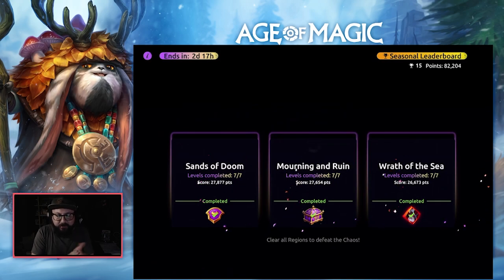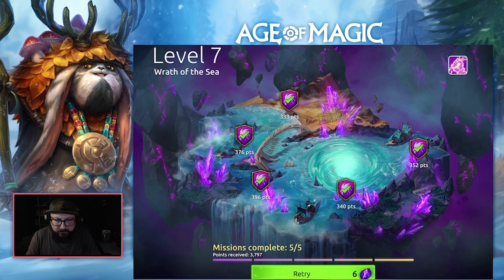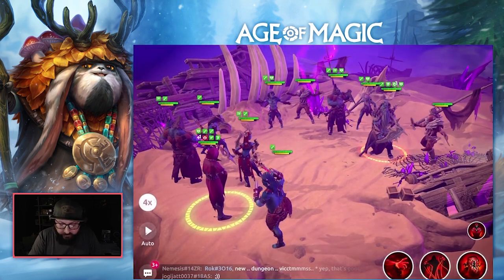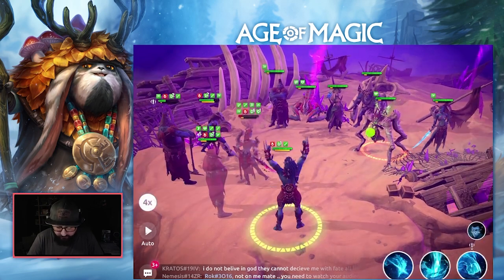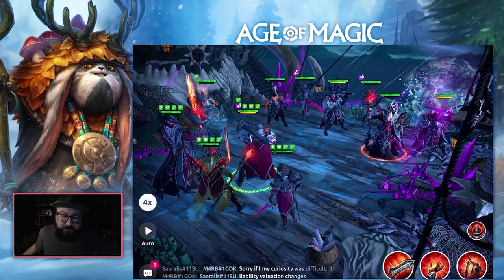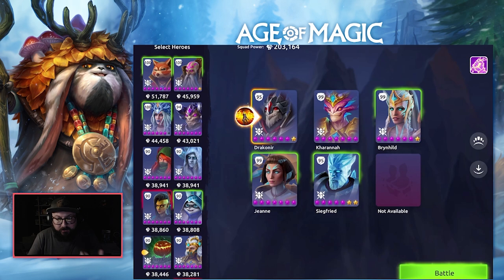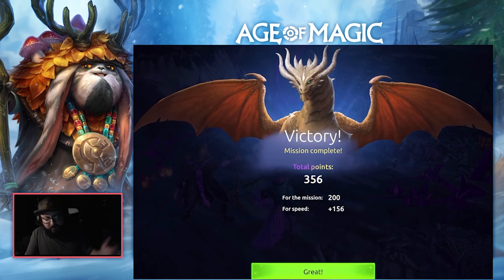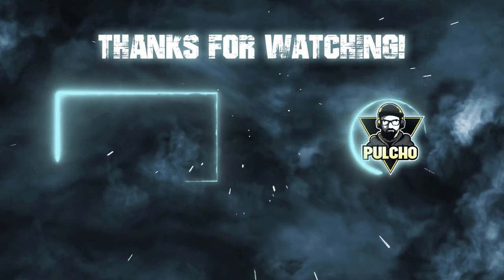Completing The Final Level of C.o.C Season 3! || Age of Magic!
Howdy, everyone! Let's finish C.o.C! Enjoy!